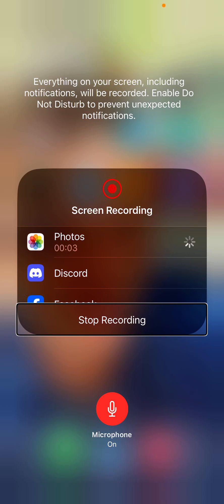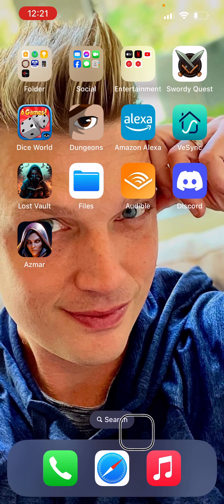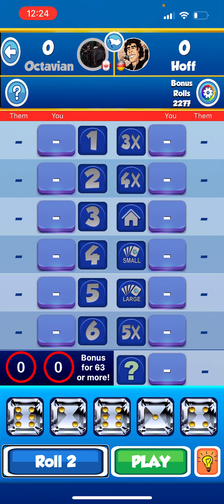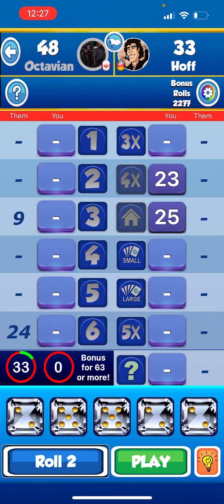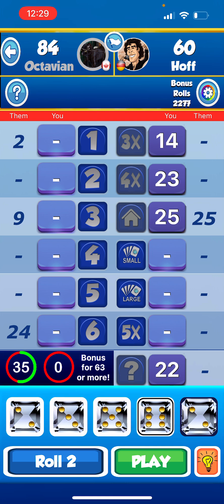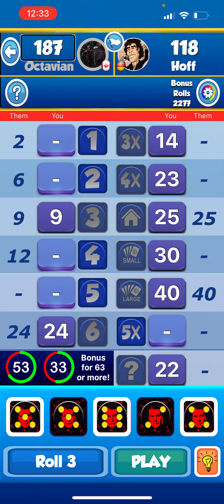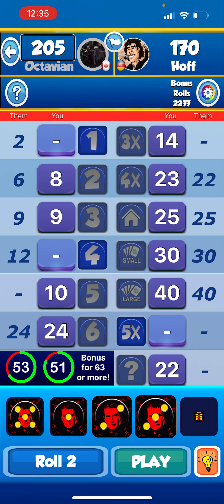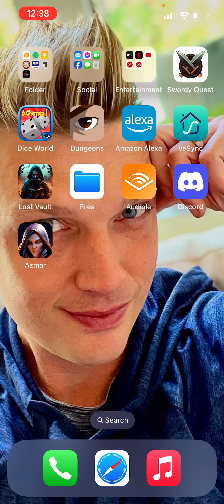Playing Dice World explaining Yahtzee ￼